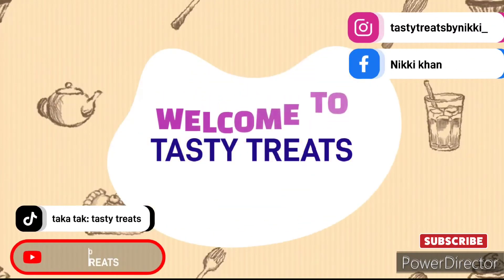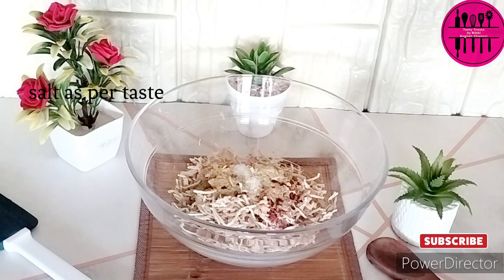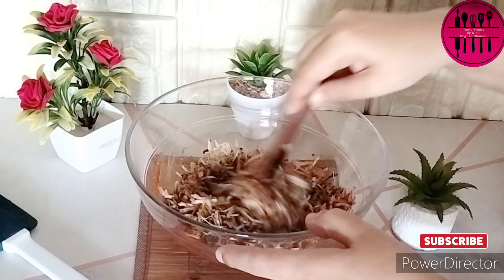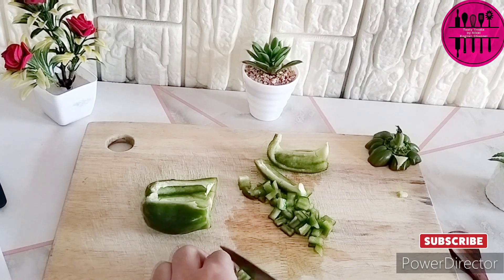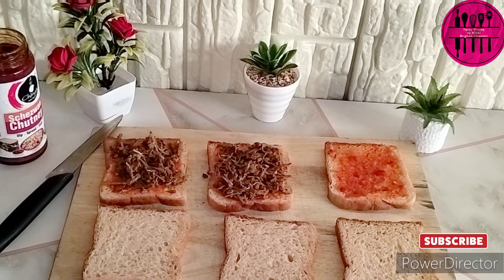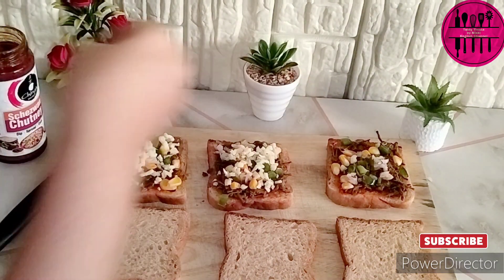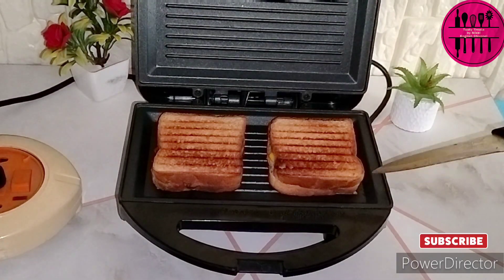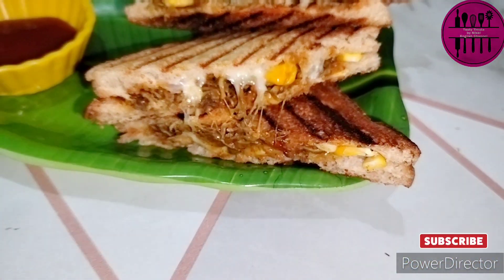CHICKEN CHEESE STUFFED SANDWICH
CHICKEN CHEESE
STUFFED SANDWICH

Ramdan series 2023
Recipe 0.5

Ingredients

Bread
Chicken
Cheese
Red chilli powder
Turmeric powder
Coriander powder
Salt as per taste
Mixed herbs
Chilli flex
Black pepper powder
Soya sauce
Viniger
Tomato ketchup
Mayonnaise
Corn
Capsicum
Schezwan chutney
Mozzarella cheese
Oil or butter

TASTY desert with only 4 ingredients

MUTTAR TIKKI

Strawberry dry fruits milk shake

MAHARASHTRIAN STYLE BATATE POHE

BHENDI GHOST

MASALA DRY GRAVY

METHI THEPLA